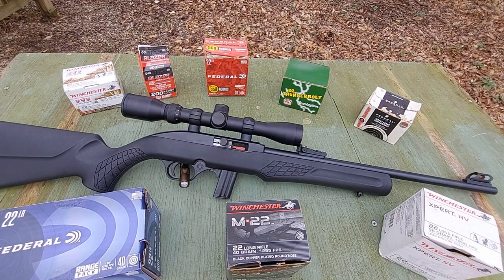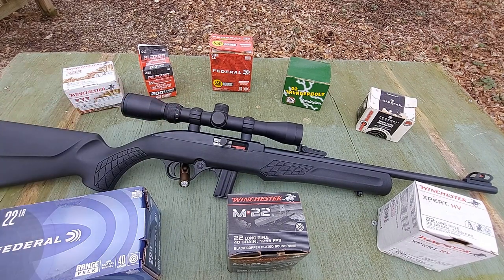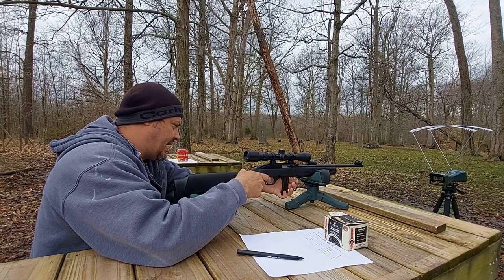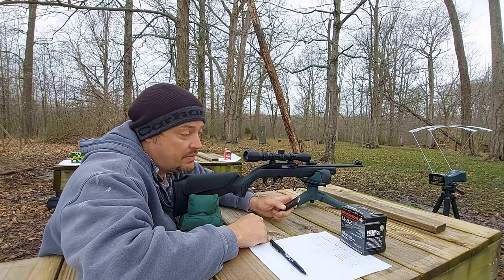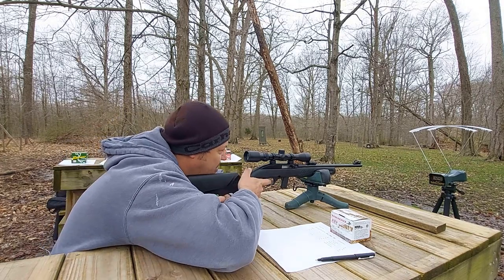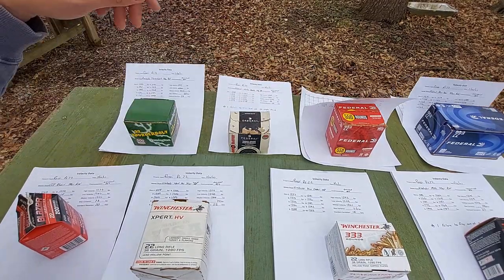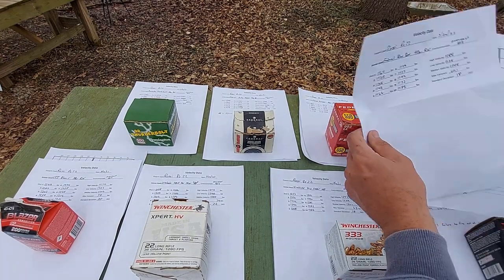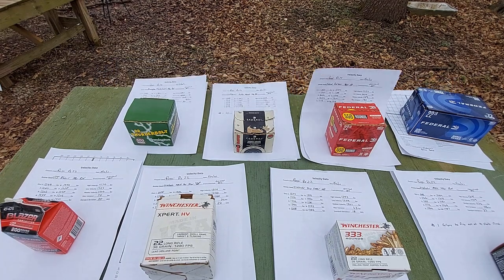Bulk 22lr Ammo Testing & Data Collection... Interesting Results!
This is a video I've been wanting to do for a while. Here we take a look at 8 different popular 22lr bulk ammo loads and put them through the Chrony for some velocity data.

*Note I did not try any of the higher end CCI ammo as I don't really consider them a true "bulk" ammo...